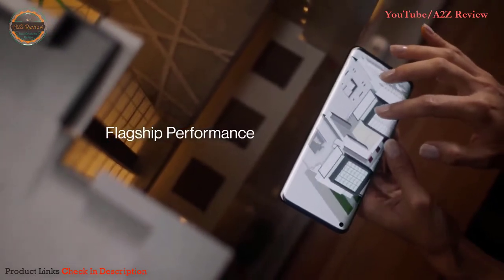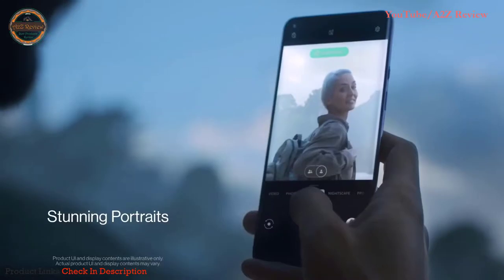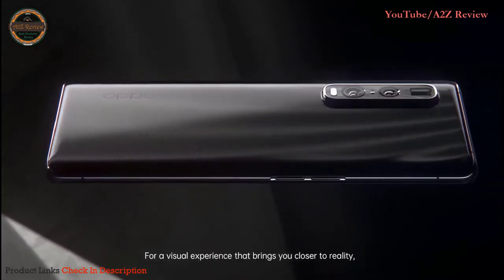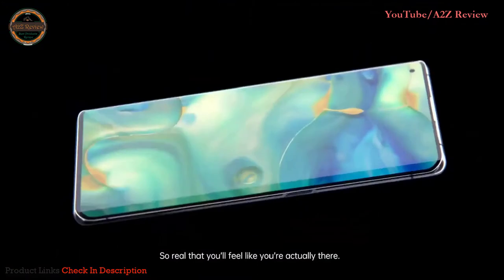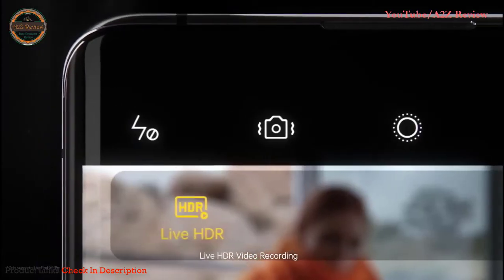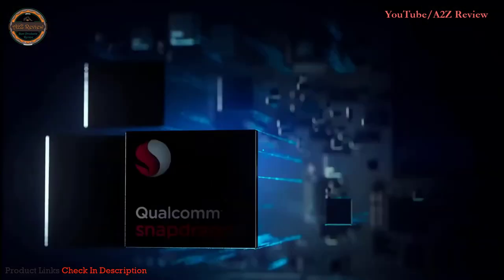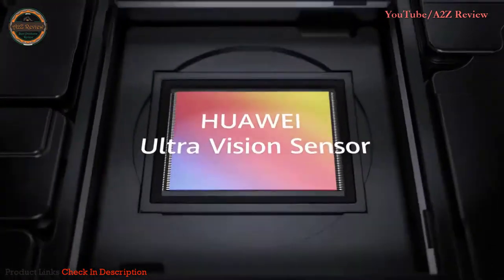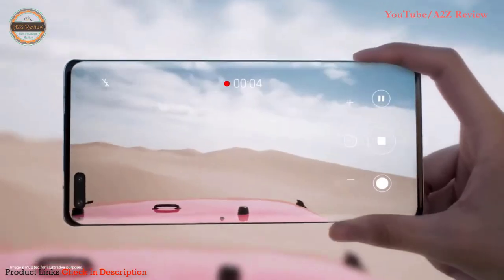Best Android Smartphone 2021 [Buying Guide]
Best Android Smartphones ➖
Links below to the best android smartphones we listed in this android smartphone review video -

BUY Or CART NOW ↓↓↓
➜ Huawei Mate 40 Pro 5G NOH-NX9

➜ Samsung Galaxy Note 20 Ultra 5G

➜ OPPO FIND X2 PRO 5G

➜ LG Velvet 5G US Model LMG900UM1A

➜ OnePlus 9 Pro 5G Android Smartphone

⭐ AliExpress Deals (Cheap)

📌 All kind Of Tools
📌 Consumer Electronics
📌 Computer & Networking
📌 Phones & Accessories
📌 Home & Garden Appliance
📌 Health & Household
📌 Sports & Entertainment
📌 Automobiles & Motorcycles

LOVE ME